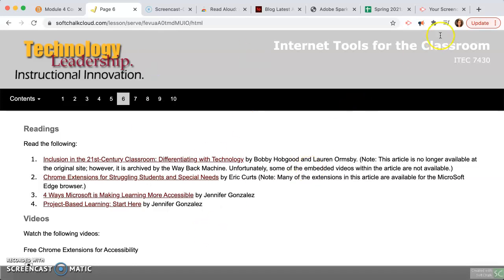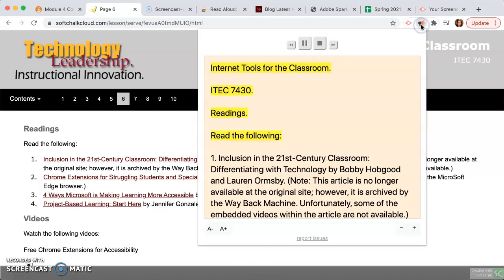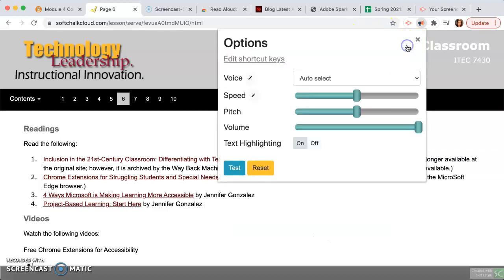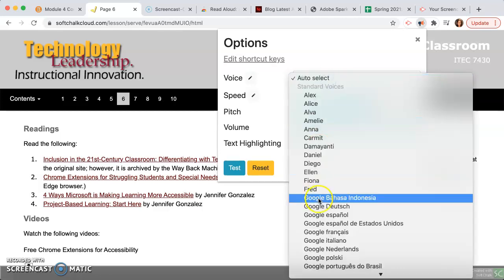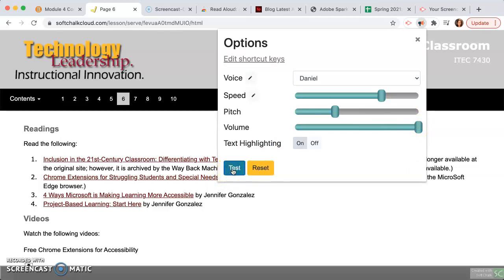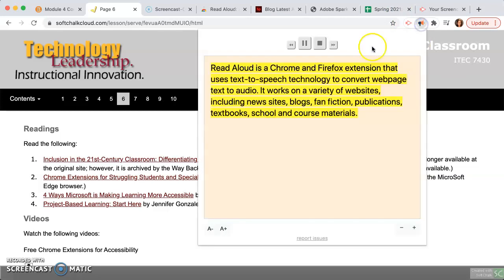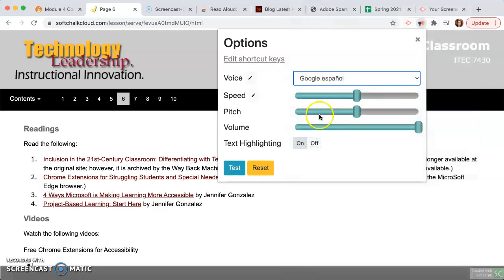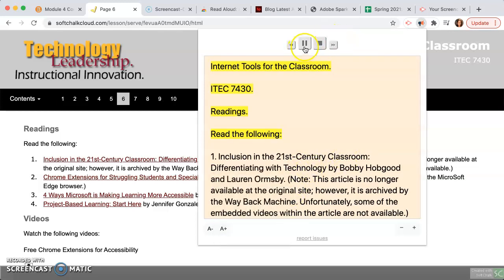Read Aloud Extension